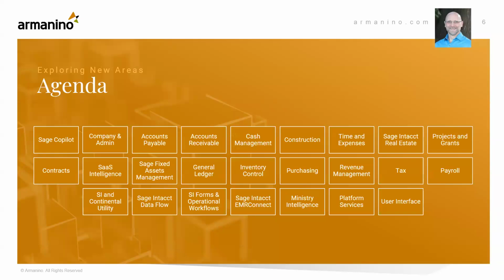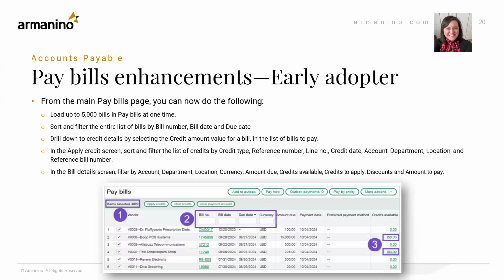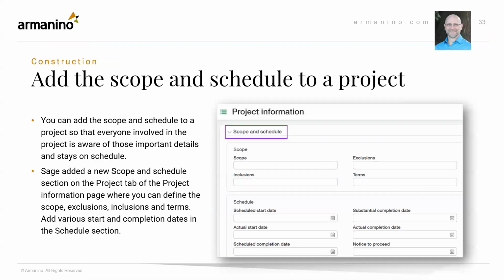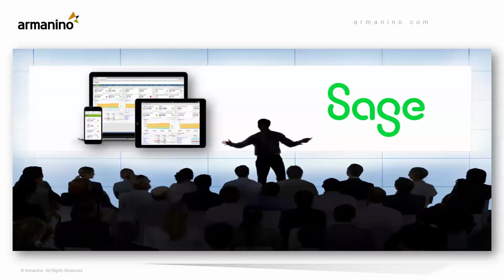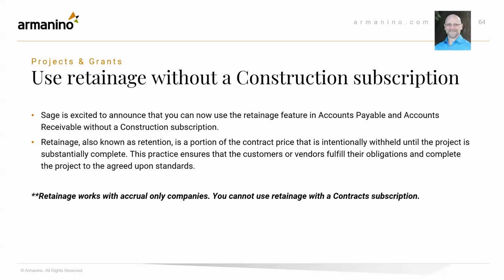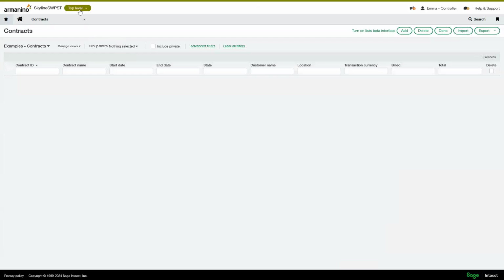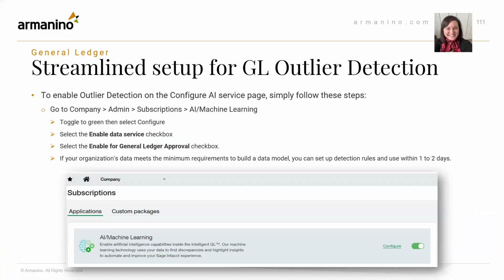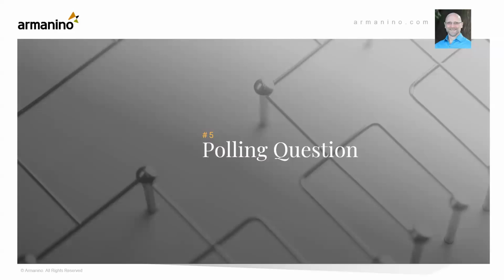Overview of Sage Intacct 2024 Release 4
Join Armanino’s Sage Intacct experts as they cover the final Sage Intacct release of 2024. Get their expert insights into the latest release features to see how you can get the most out of your Sage Intacct solution.

Plus, we will have Q&A at the end, so bring your most pressing questions to get direct answers from our team!

To be awarded the full credits, you must respond to three out of the five polling questions asked during the program.